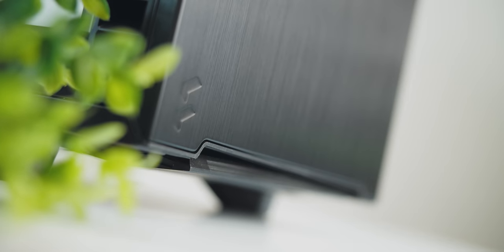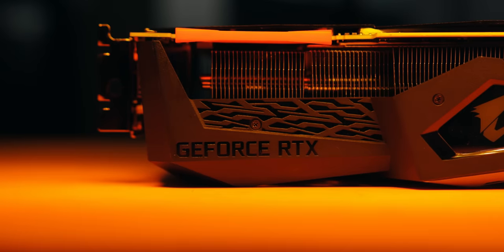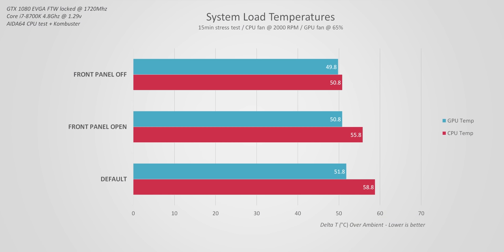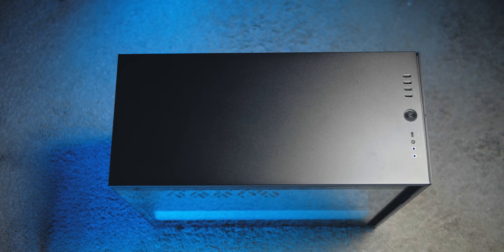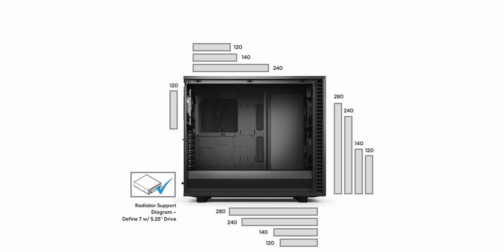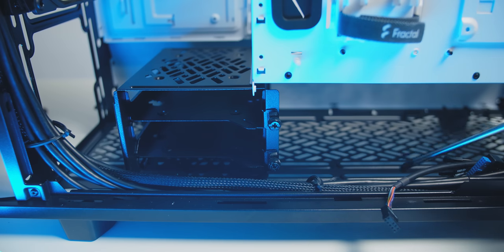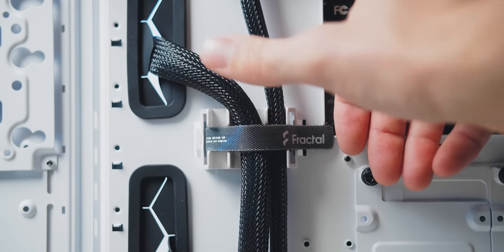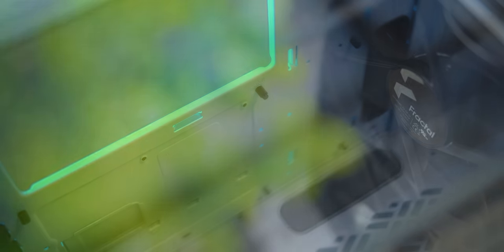Have We Reached Peak Case? Fractal Define 7 Review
The Fractal Define 7 is the latest case in a long lineup of Fractal cases and its supposed to be one of their best PC gaming cases yet.  But the Define 7 review might also prove that we have reached peak case, where companies just can't really innovate anymore.

Aorus RTX 2080 Super
Aorus RTX 2070 Super
Aorus RTX 2060 Super

Review unit provided free of charge by Fractal Design. As per Hardware Canucks guidelines, no review direction was received from manufacturer.